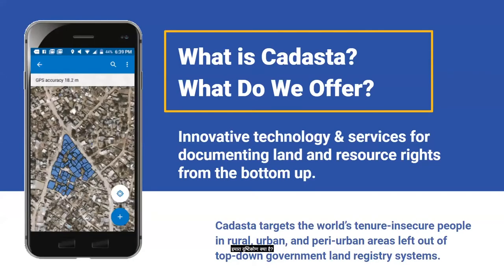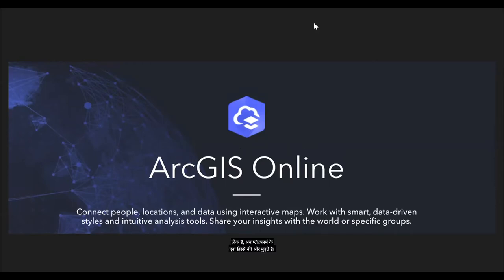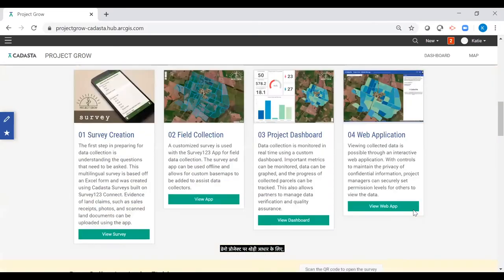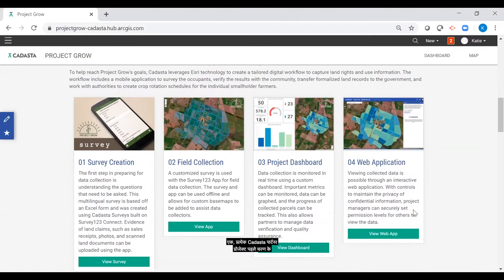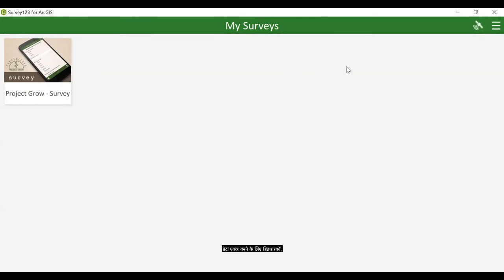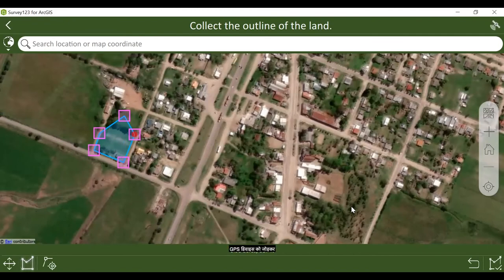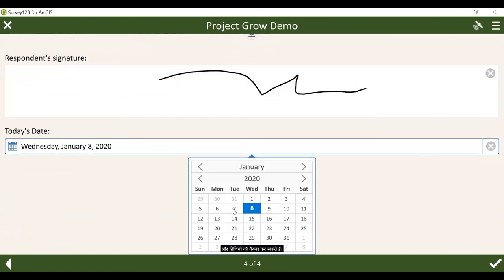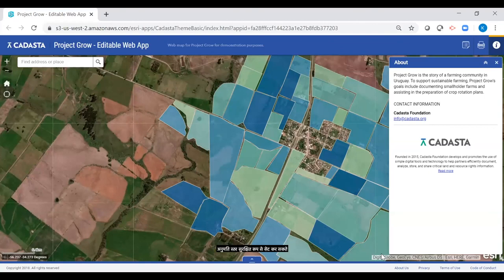Cadasta's Demo | Hindi